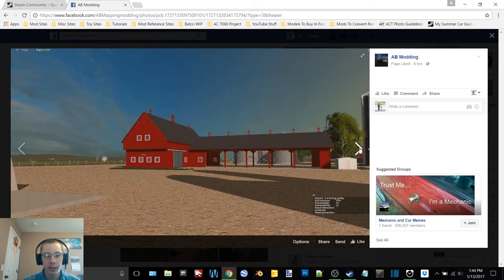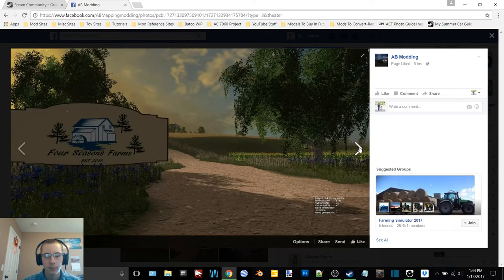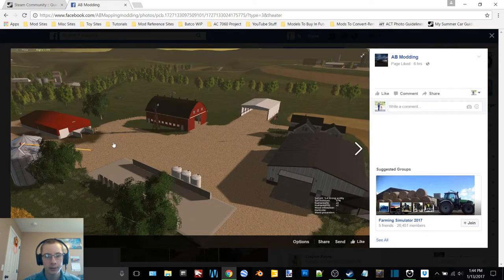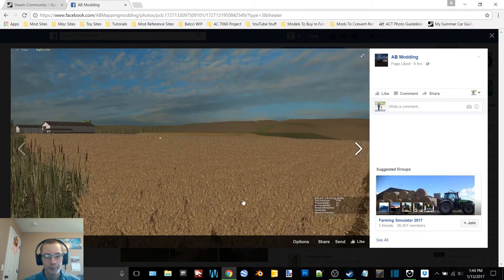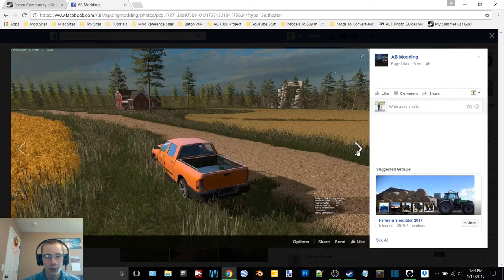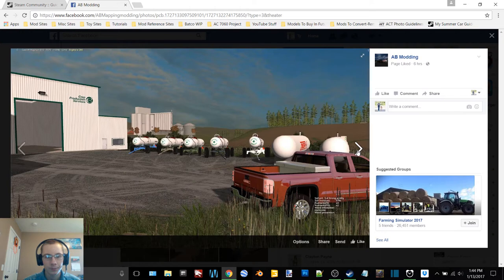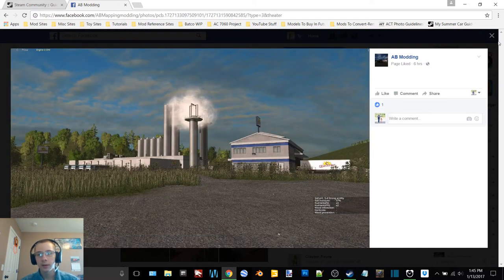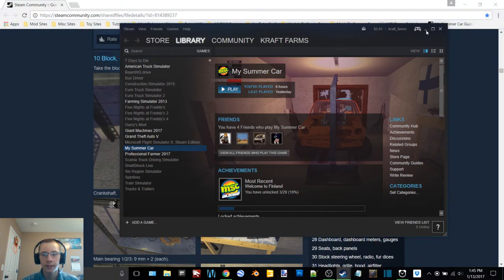Channel Update Plus Talkin Bout Some Future Stuff